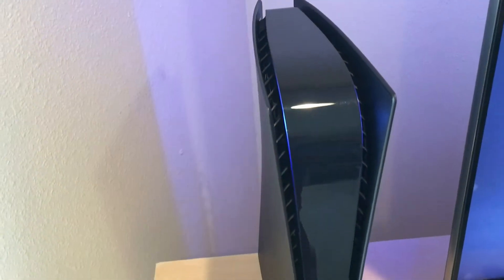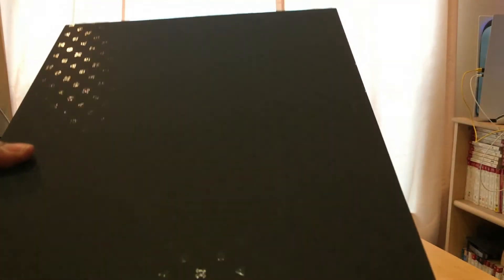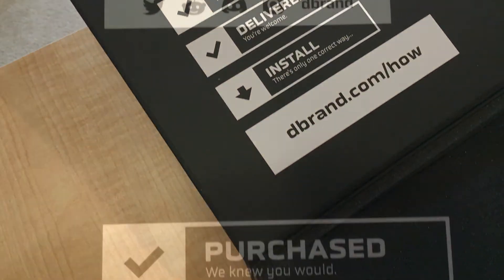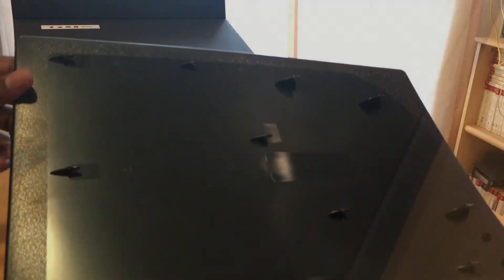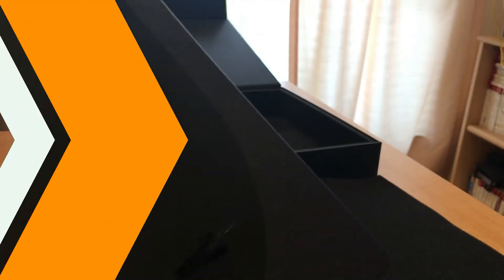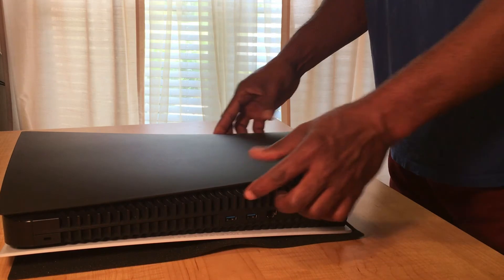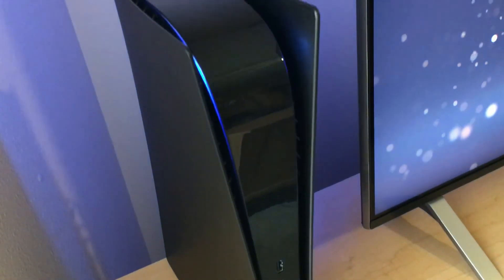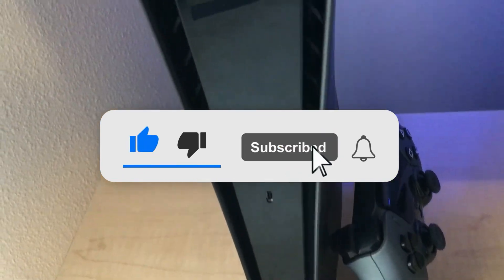PS5 Dbrand Dark Plates Review and Install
PS5 Dbrand Dark Plates Review and Install. ManaWar Live Stream Gaming Videos.